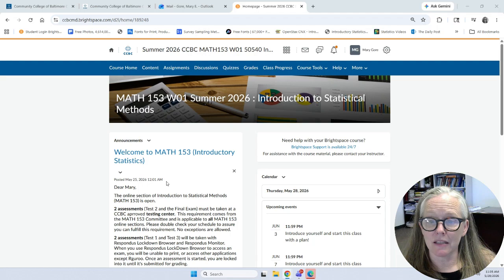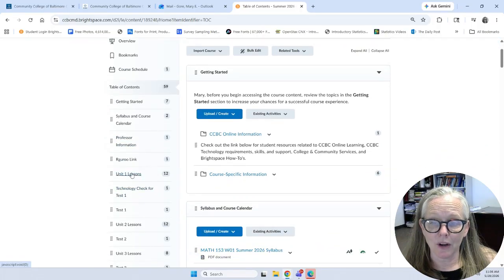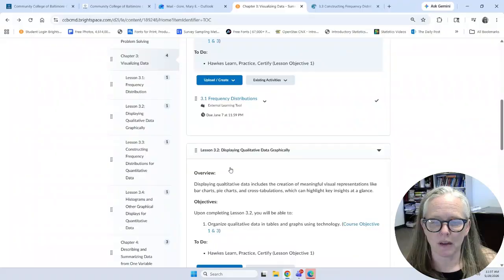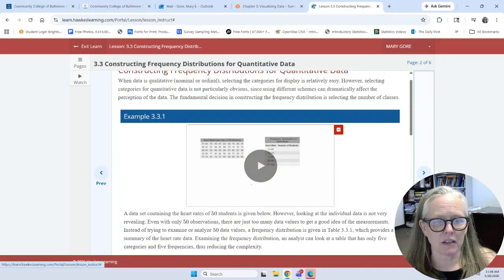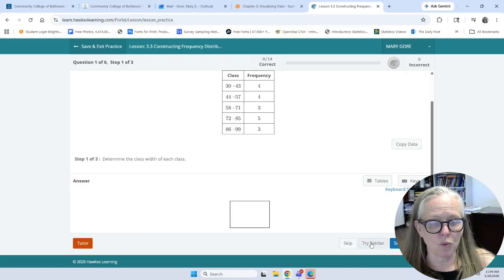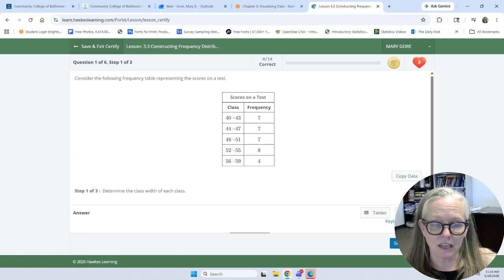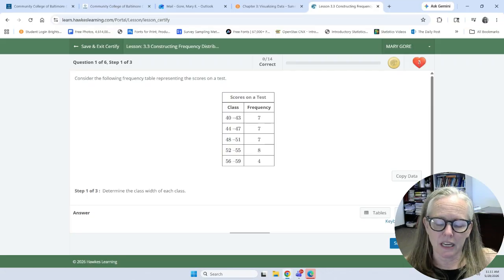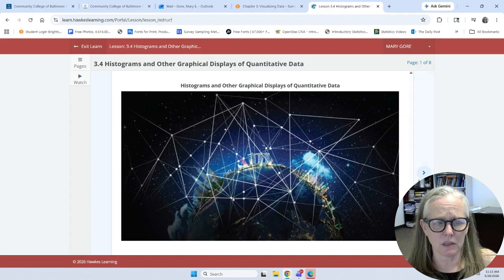Welcome to MATH 153 (Summer 2026)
Quick video about navigating the learning materials in this course.